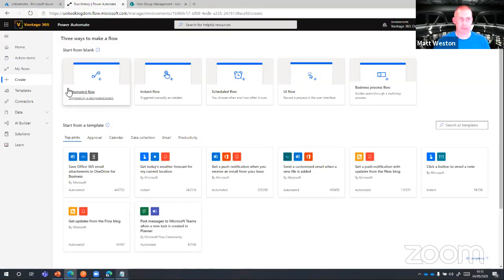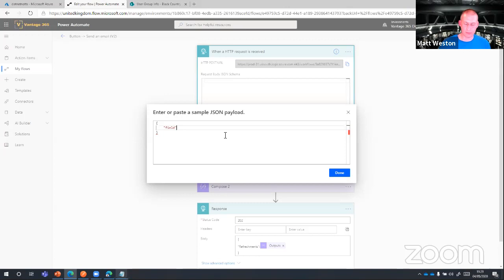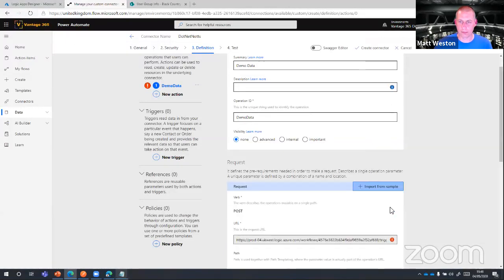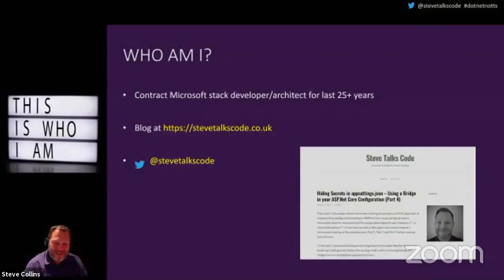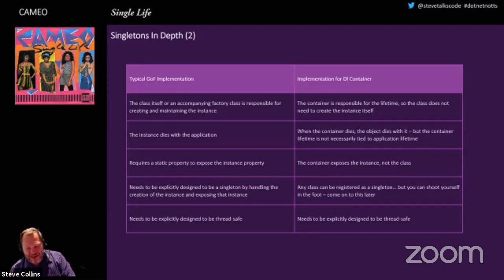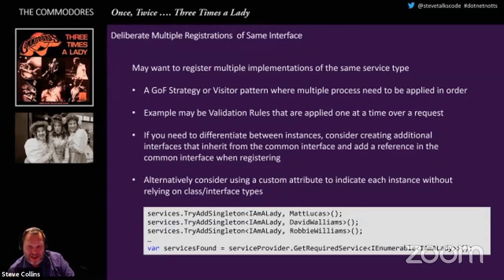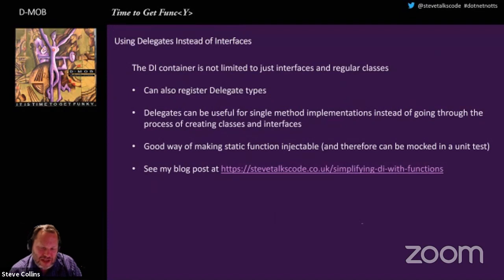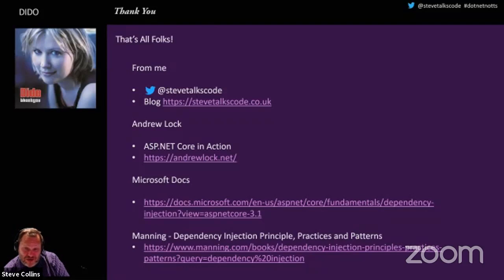Dot NET Notts - April 2020 - Matt Weston - Power Automate + Steve Collins - Dependency Injection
About the Event:

We realise we're holding our April event in May, but hey, the world's a strange place now!

Our Talks:

Matthew Weston - Power Automate for Developers

One of the core aspects of development is reuse, and Power Automate allows us to quickly and easily use over 300 services inside and outside of Microsoft. Within this session, we will look at how a developer can use Power Automate, and how our custom developed code can also be leveraged through the use of custom connectors.

Steve Collins - Now That's What I Call Dependency Injection

With the release of .NET Core 3.x & the promise of a unified .NET 5 based on it, more developers have now got to grips with the basics of using the default Microsoft Dependency Injection container that comes with .NET Core. However, the story does not end there...

This talk will take you beyond the basics & cover more complex topics such as

* Avoiding unintended multiple registrations
* Conflicts between service lifetimes
* Understanding the Root & Scoped service providers
* Automated service registration packages
* Registering & resolving open generics, classes with multiple interfaces; & interfaces with multiple class implementation
* Integrating with other DI containers
* Key named registrations are not supported ... but I need it!
* Getting better startup performance from your registered services
* Thread safety & avoiding memory leaks
* Validating & unit testing your service registrations

The talk assumes that you have already had an initial dose of DI knowledge & are now ready for a top up to avoid some nasty bugs.

Our Speakers:

About Matthew:

Matt has worked with SharePoint since 2007, however has experienced working in all versions of SharePoint from SharePoint 2003 to SharePoint Online, as well as working in a range of different environments including Afghanistan.

Matt has a huge passion for the technology, and for sharing his knowledge with the community, driving technology and adoption forward through his sheer enthusiasm. Quite often found "geeking out" over things like search, Matt can often become quite excitable when finding new features and technologies.

Matt has two key principals, Keep It Simple Stupid (KISS) and Keep It Out-of-the-Box (KIOB). These principles drive all of the solutions which Matt has designed and developed, however, being a .NET developer by background, he does love getting his hands dirty with code if needed.

About Steve:

Steve Collins is an independent software developer/architect with over 25 years’ experience in the industry working with Microsoft technologies.

Steve has given talks about configuration at events and user groups around the UK and had also discussed configuration as a guest on the Documentation Not Included podcast